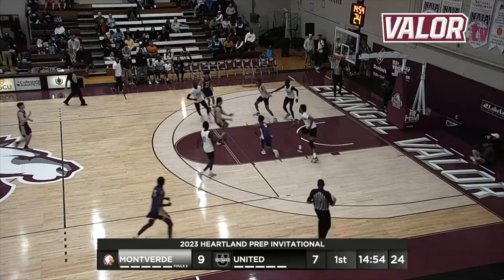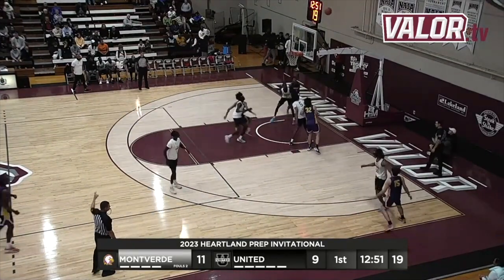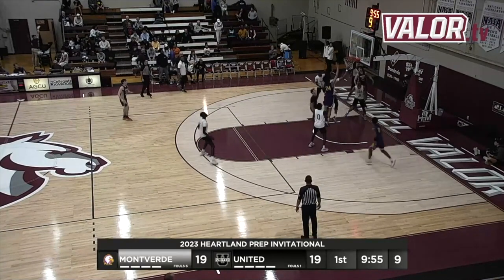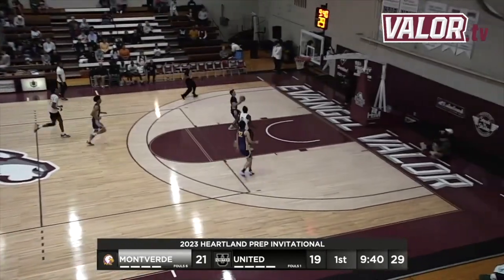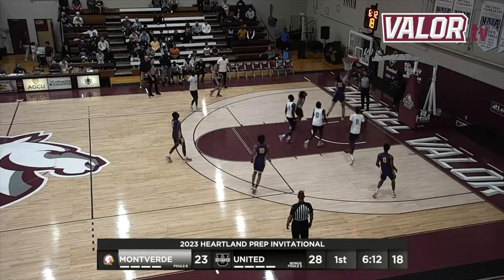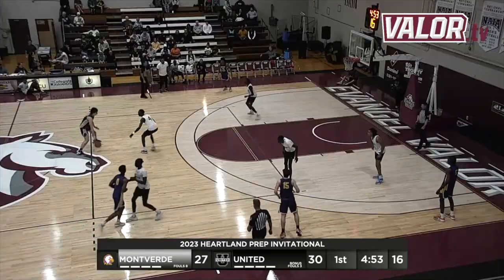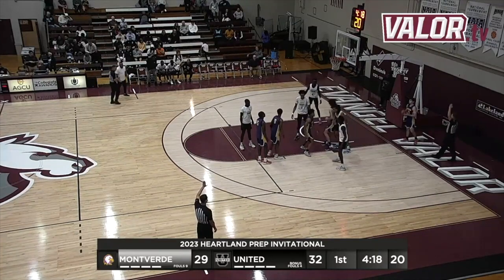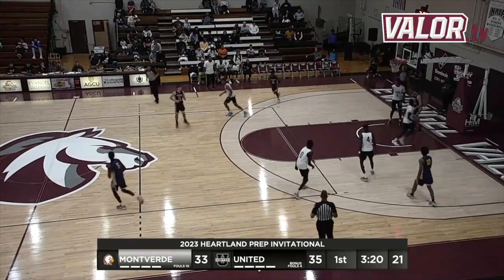Lucas Lima Preseason Highlights